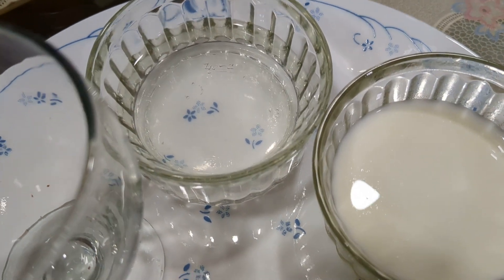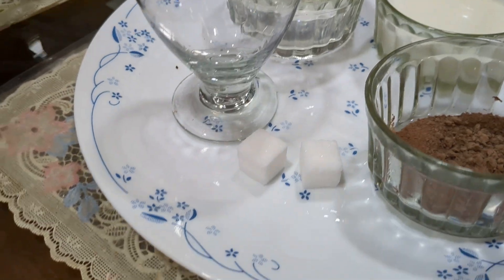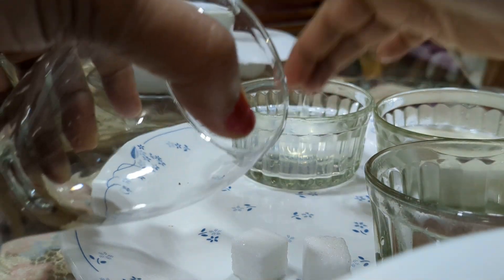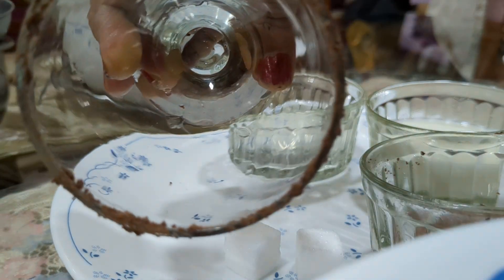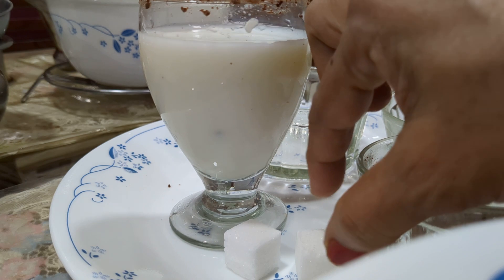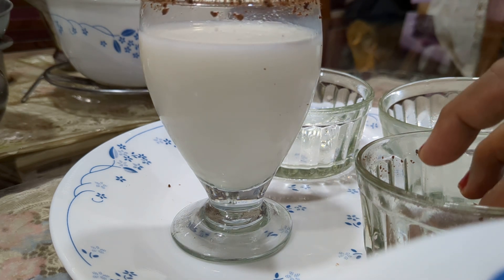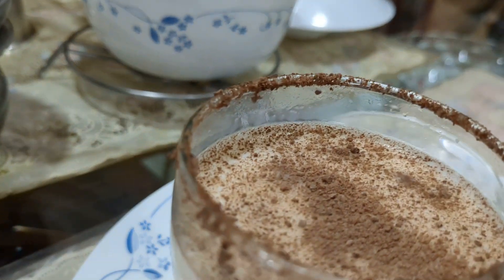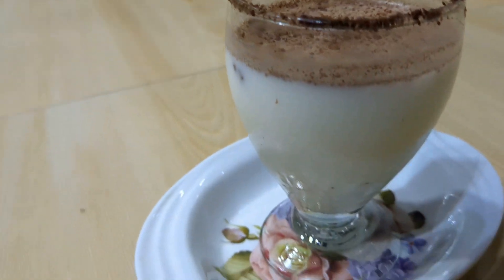CocoCoco milk drink (Simple Nutritious Drink with coconut water.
Coconut water Coco powder milk sugar drink

Coconut water
Coco powder
milk or milk powder
sugar
Can be blended also